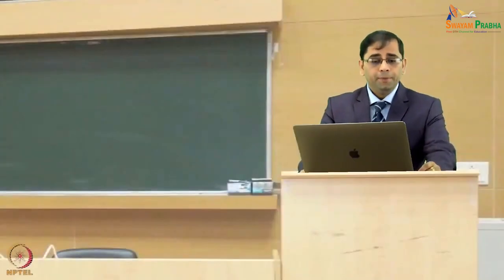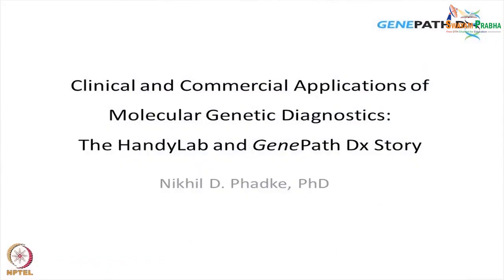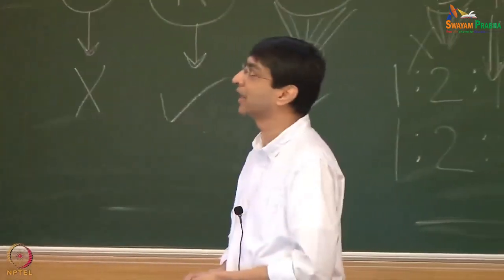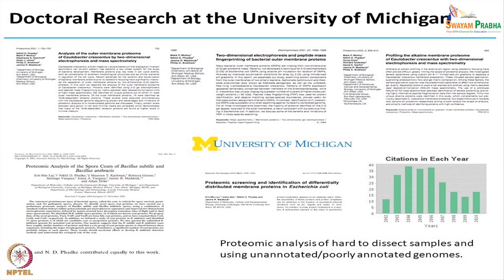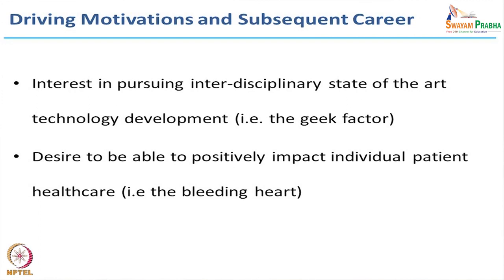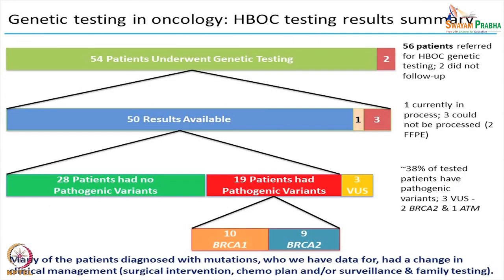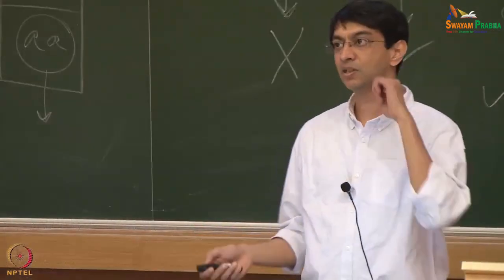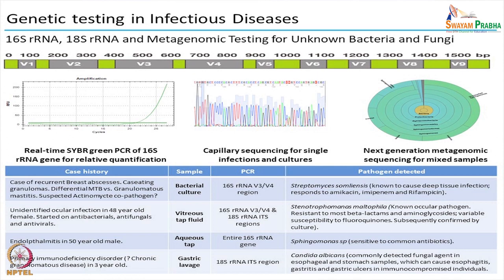Lecture 15 : Clinician's Perspective-II